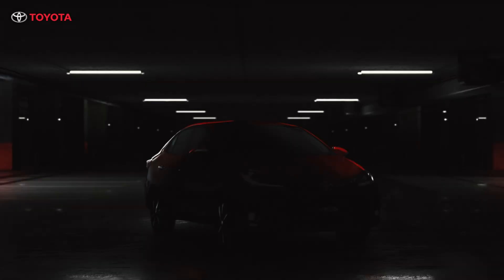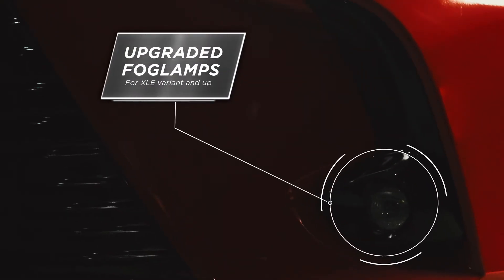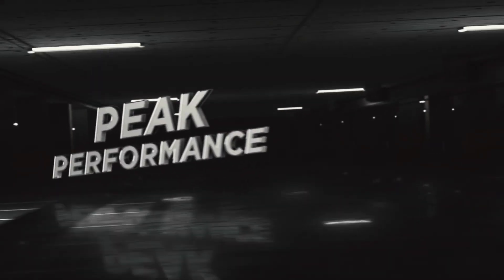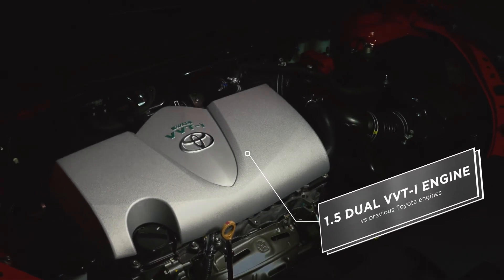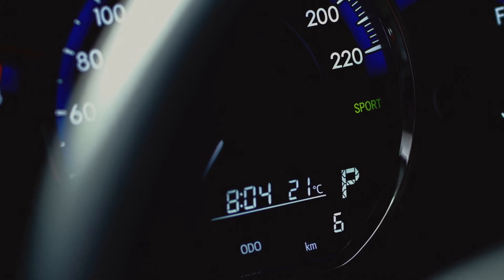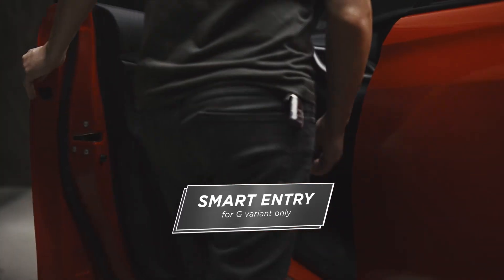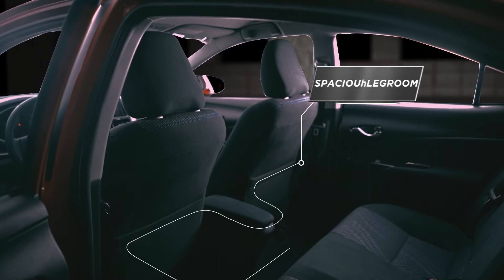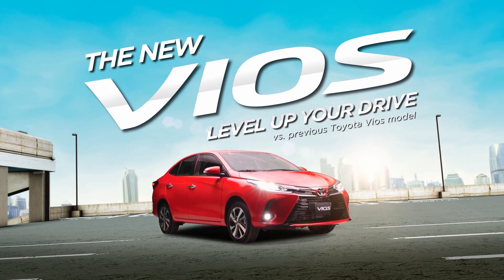The New Toyota Vios: Level Up Your Drive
A leveled-up look, superior safety features, peak performance, and constant convenience - that's what's leveled up in the Philippines' bestselling sedan.